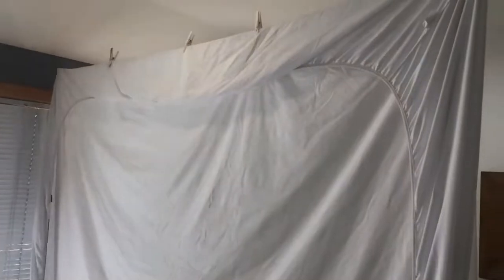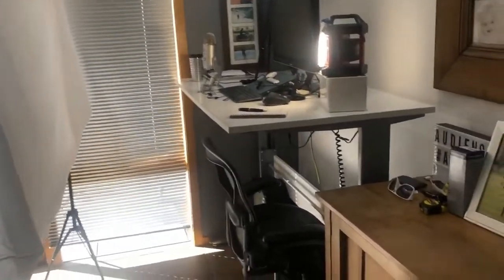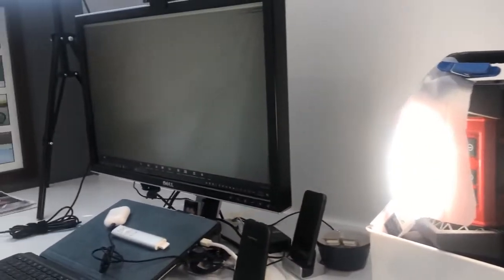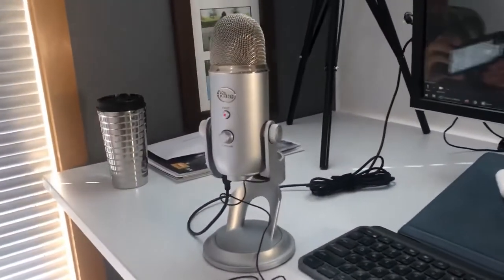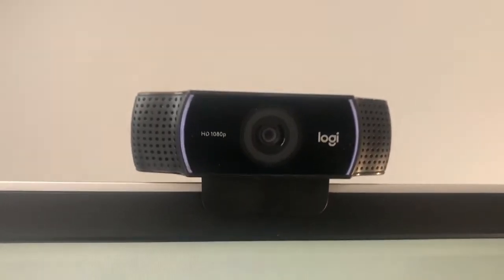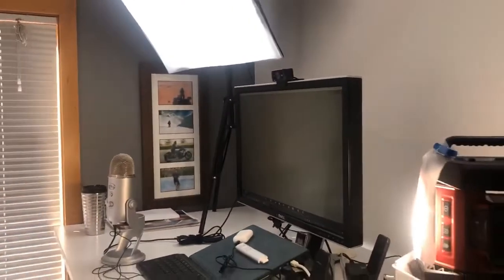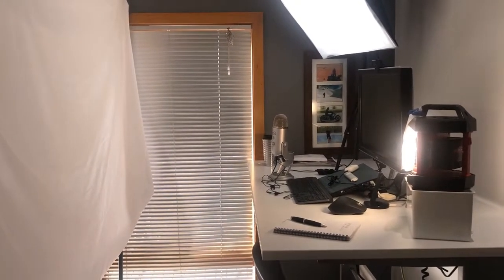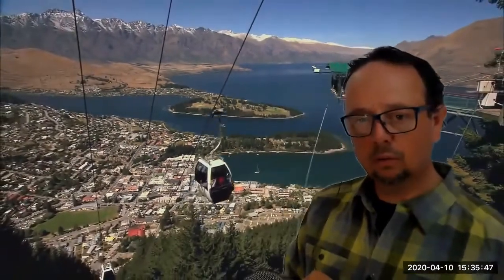Virtual Presenting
Some of us are having to make presentations from home and all too often we see that this can be better. In this video Johnny shows us his own home setup and the results using Zoom and Virtual backgrounds.